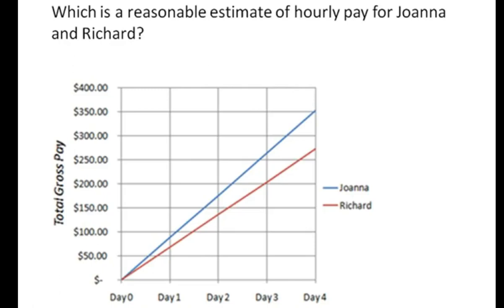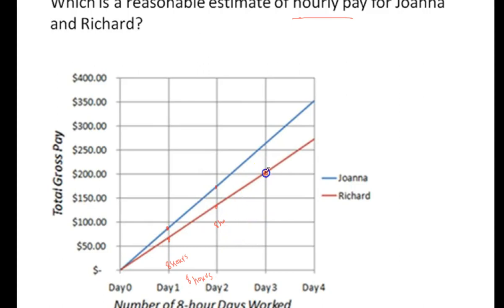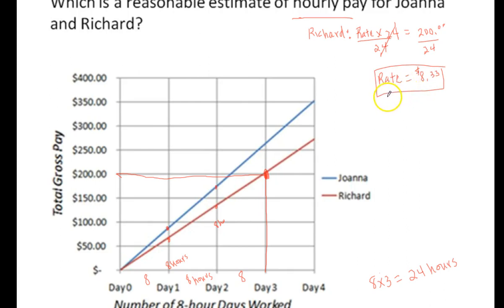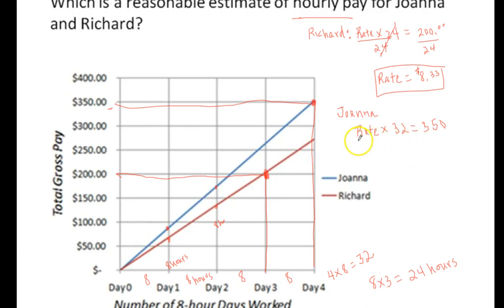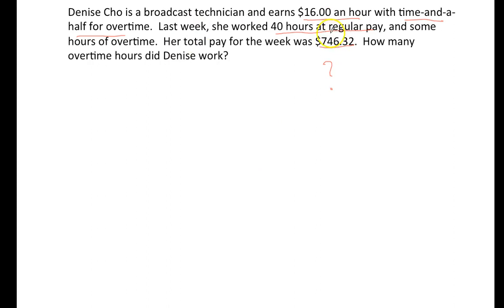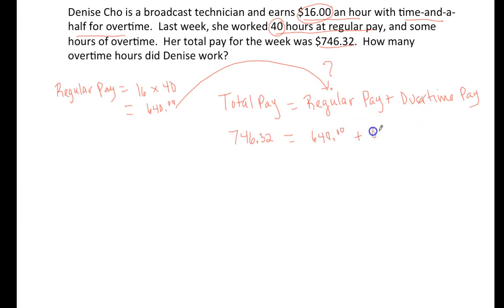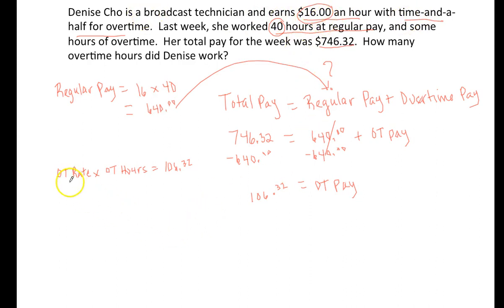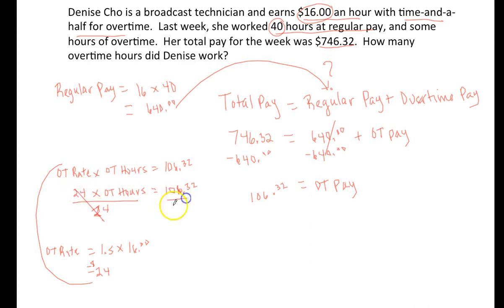Bus Math A Checkpoint 01 part 3